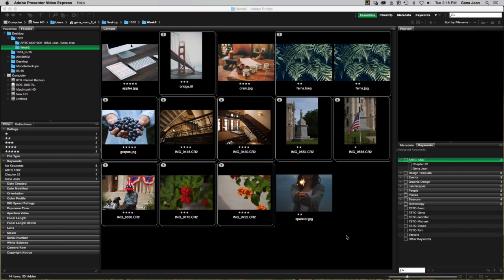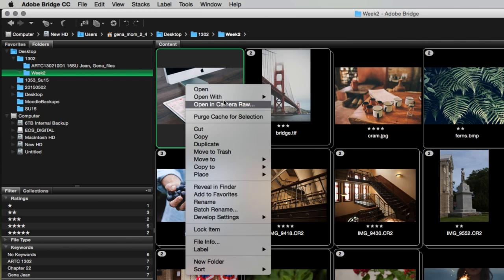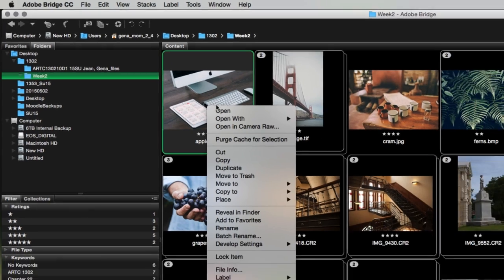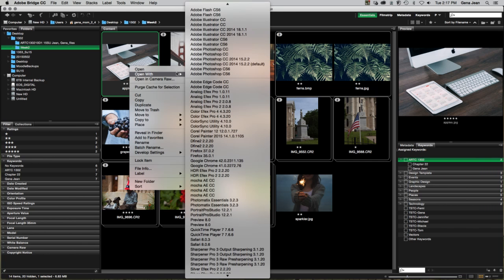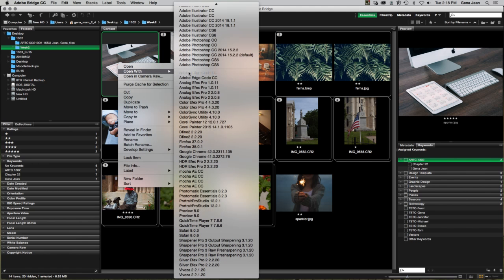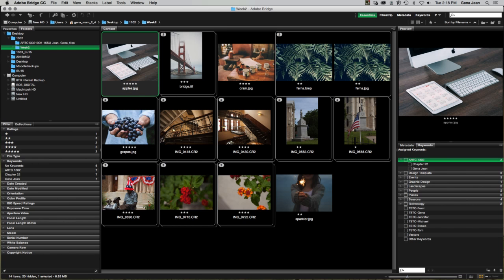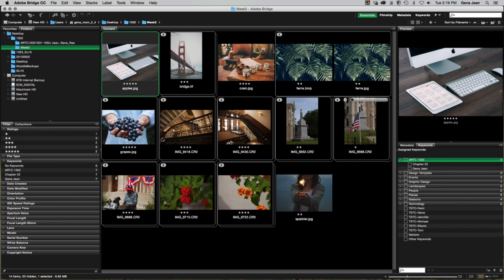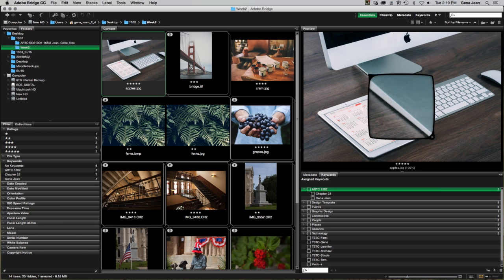BridgeCameraRawAndPreview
Adobe Bridge - How to open in Camera Raw and Bridge Preview